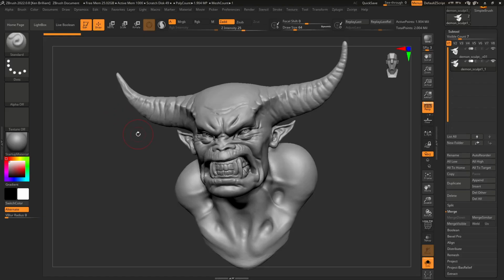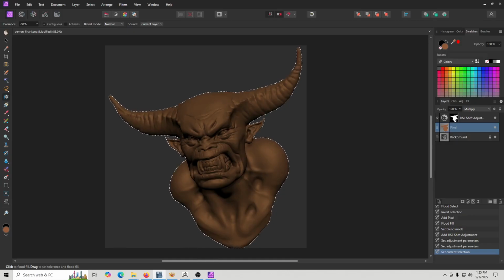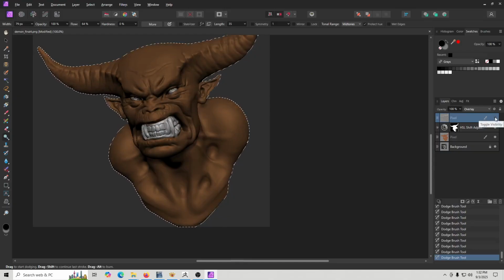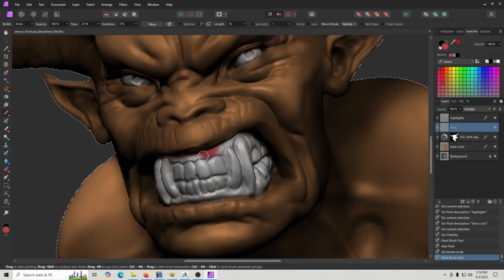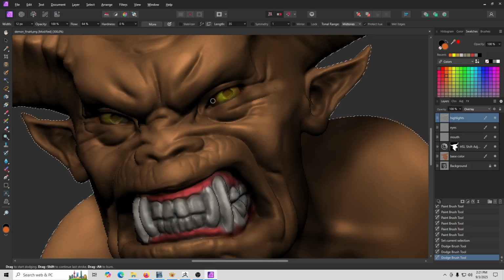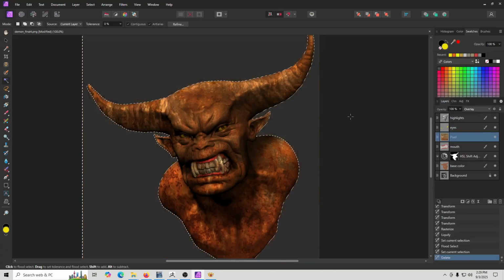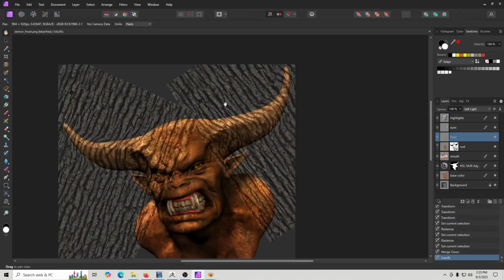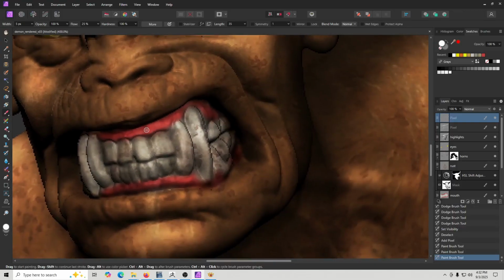Colorizing 3D Renders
Take a gray render of your digital sculpture and add dynamic coloring and lighting in this easy to follow tutorial.
These techniques will work with most photo editing software.